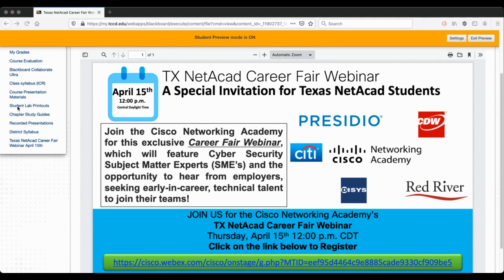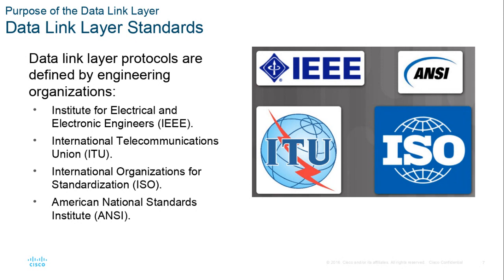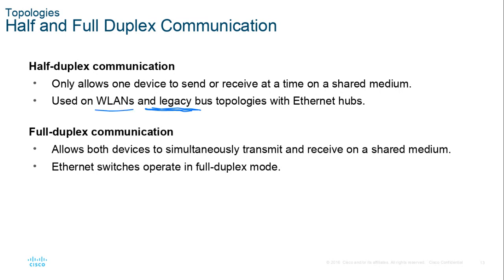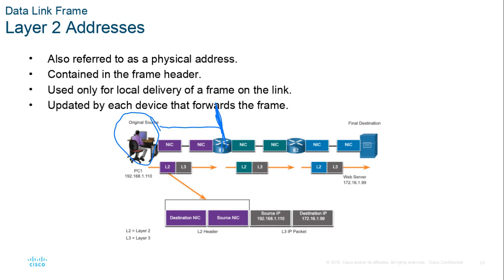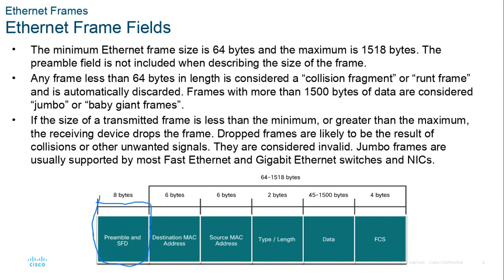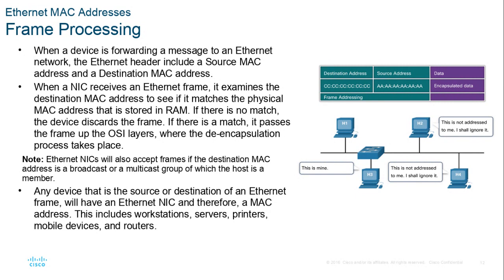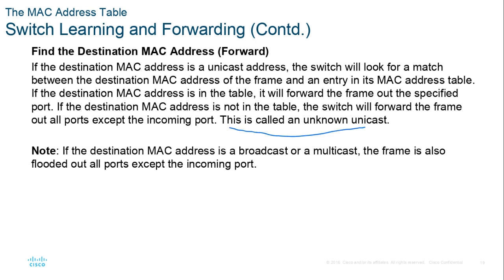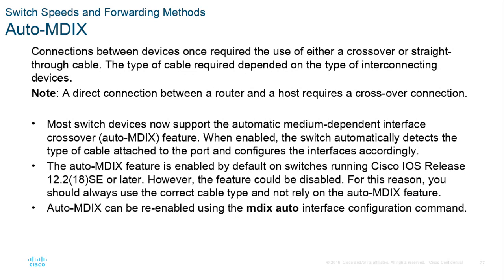Cisco CCNA 7.0 ITN modules 6-7 data link layer and ethernet switching 2021SP